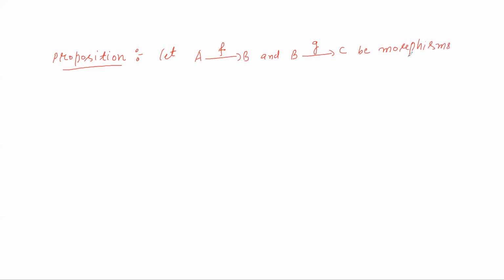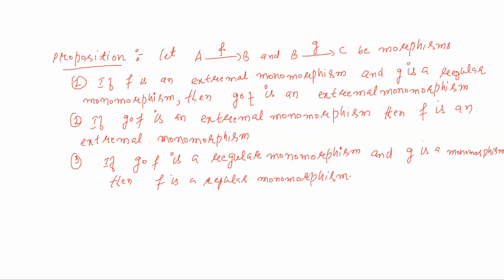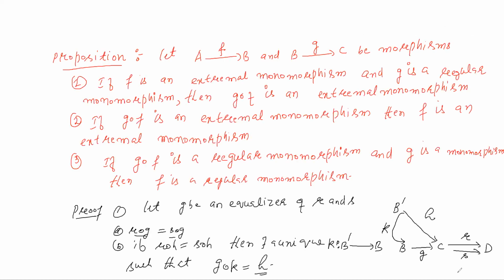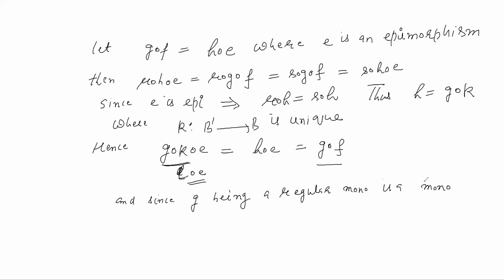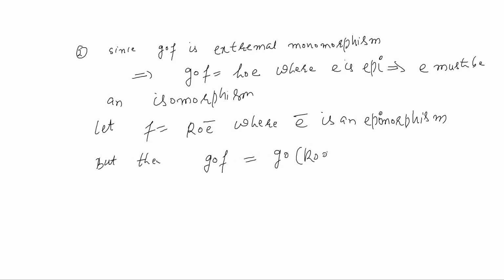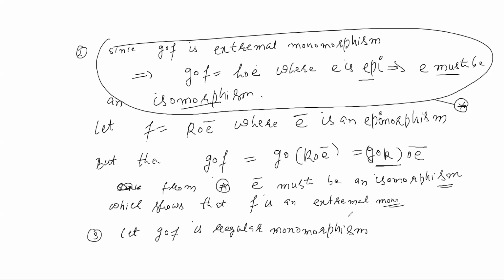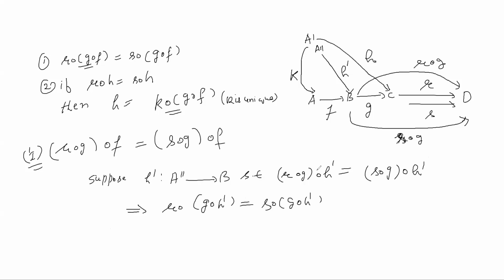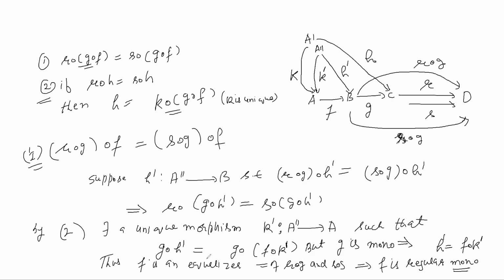Regular and extremal monomorphisms 2